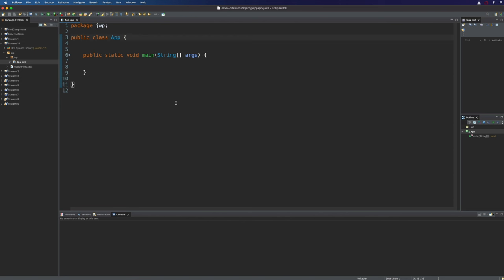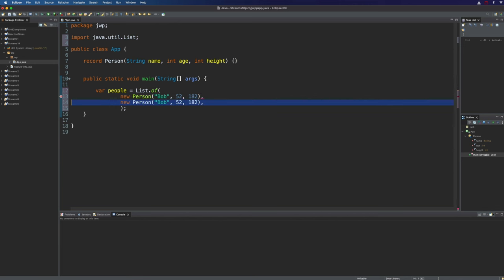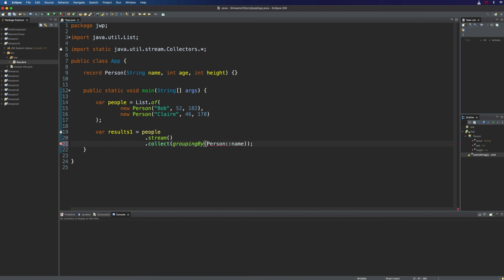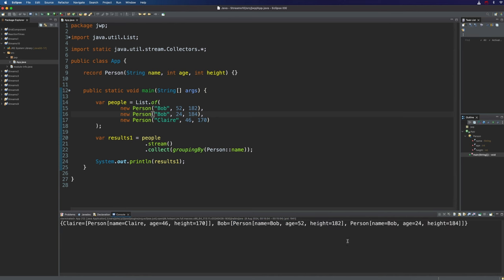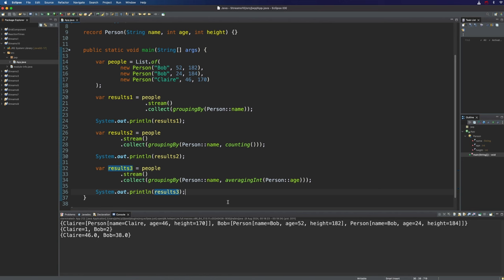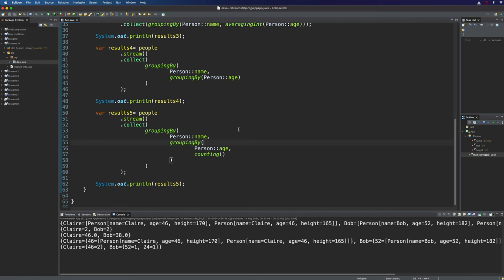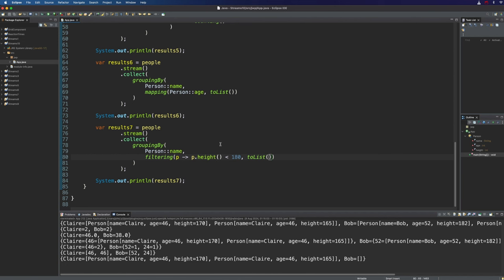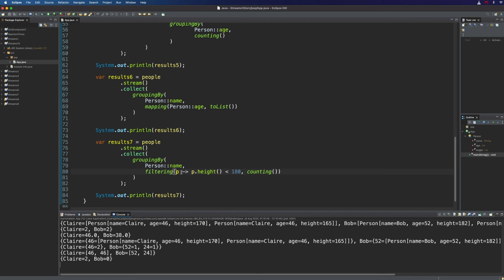Mastering the notorious groupingBy: Java Streams Tutorial Part 10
In this video we"ll see how to use the intimidating groupingBy collector in the Java Stream API, and we'll find it"s not nearly as ferocious as it looks.